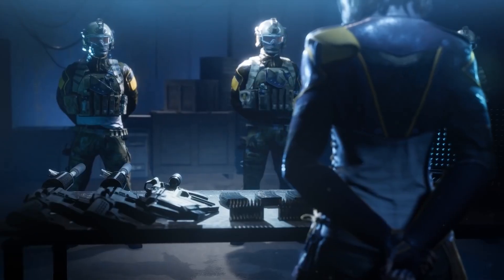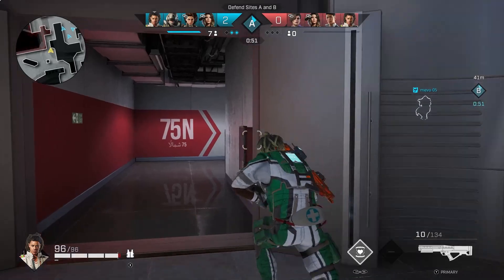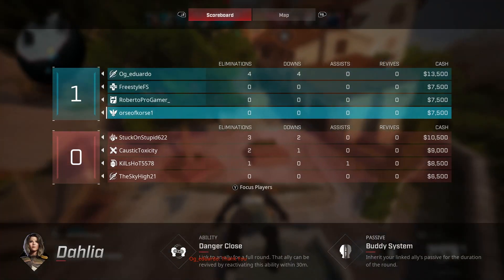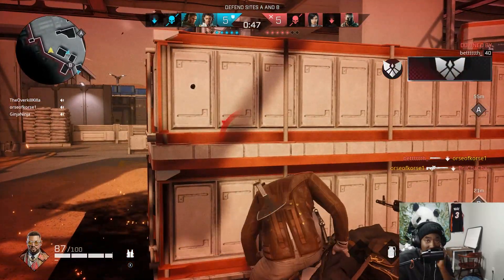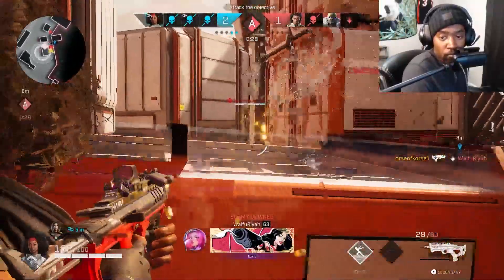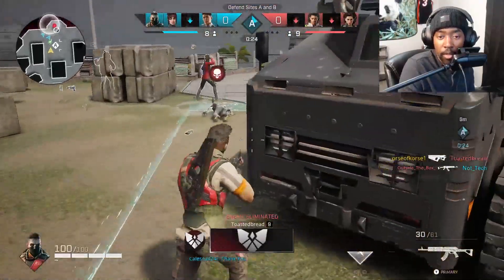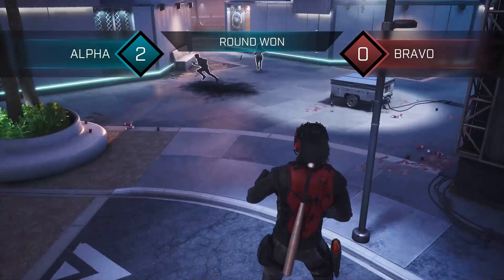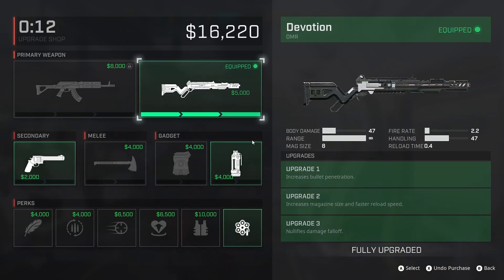*NEW* Rogue Company Weapon Tier List: Ranking Weapons From Best to Worse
ABOUT MY CHANNEL:
{My Channel is completely focused around Rogue Company. I post videos everyday about Rogue Company updates or Rogue guides. I also do a lot of live streams and Rogue Company giveaways. My Stream Schedule is currently Tuesdays and Fridays at 4:30 pst. I may stream additional days if time allows.